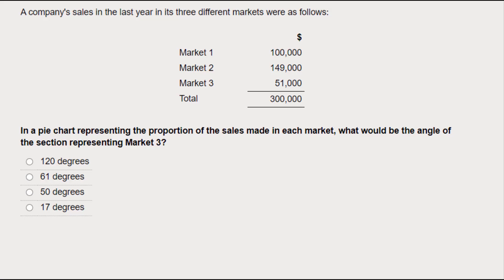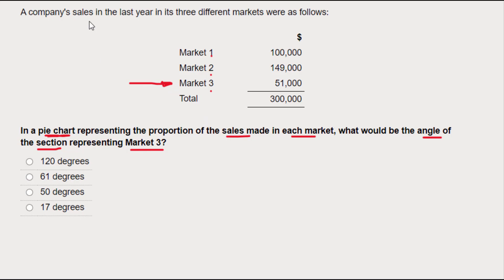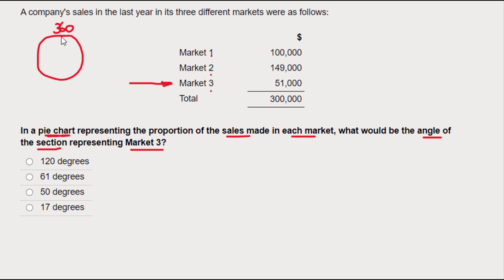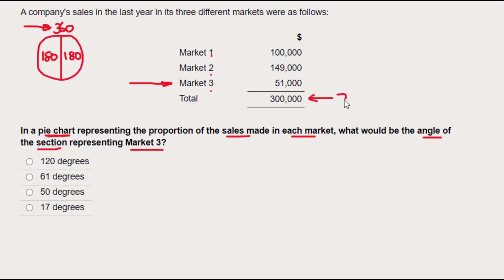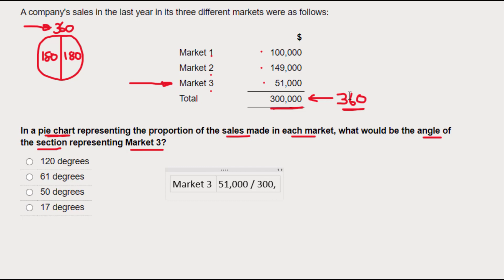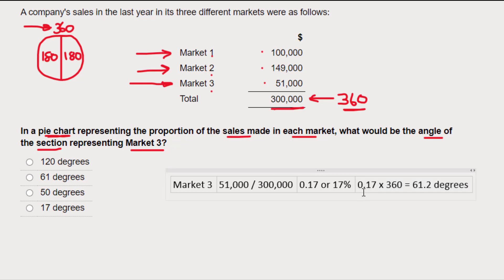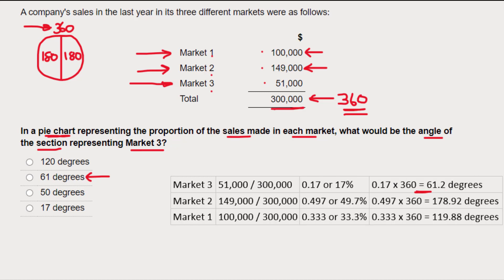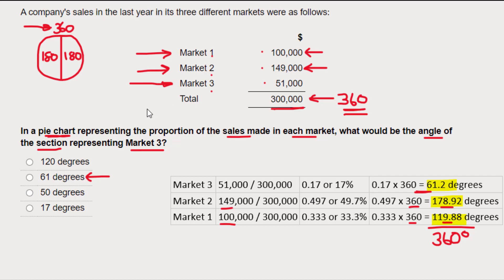Management Accounting Specimen Exam Debrief Q32